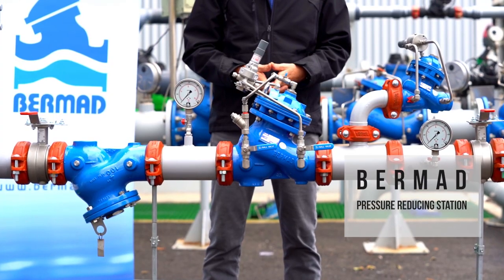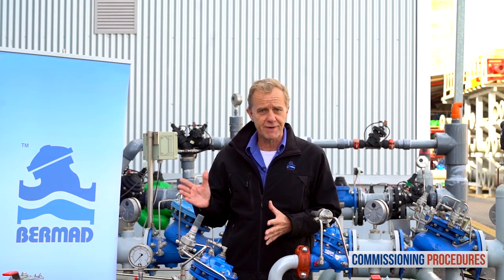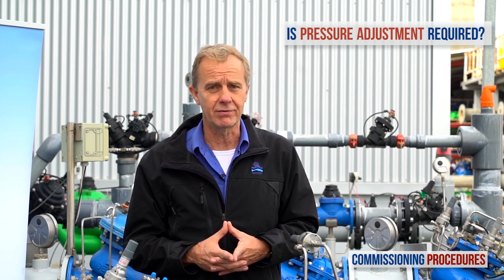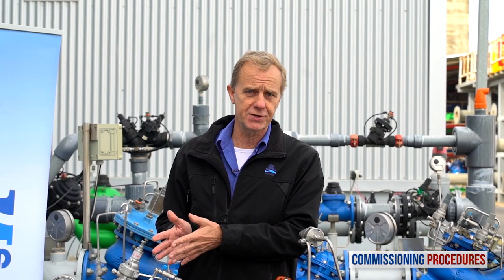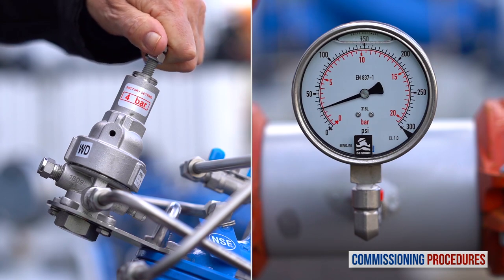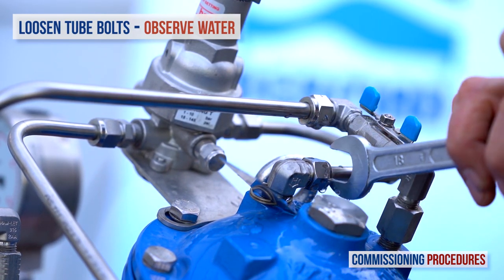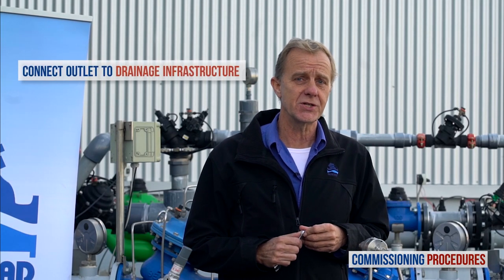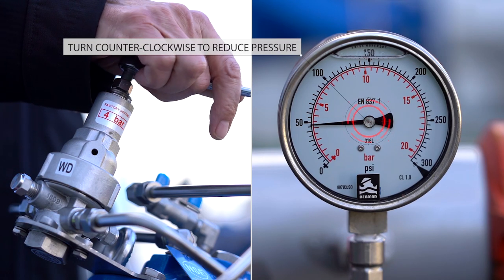Pressure Reducing Station With Relief Valve - Commissioning Procedure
In this video, we show the commissioning and calibration of the BERMAD 720 pressure reducing valve and a BERMAD 73Q relief valve. Both valves are shown installed in a pressure reducing station equipped with pressure gauges, upstream and downstream isolation valves and an in-line strainer.
This configuration is designed to reliably and accurately reduce a higher supply line pressure to a lower consumer line pressure regardless of fluctuating upstream pressure or flow rates. This station includes a pressure relief valve to relieve pressure spikes that might occur in the consumer supply line.